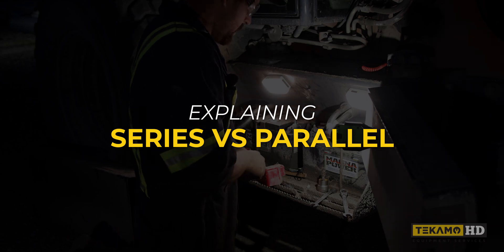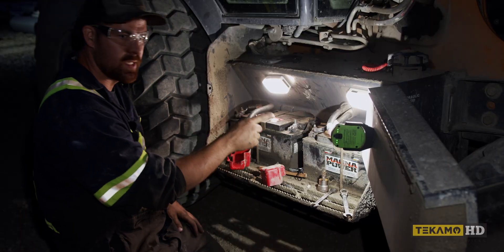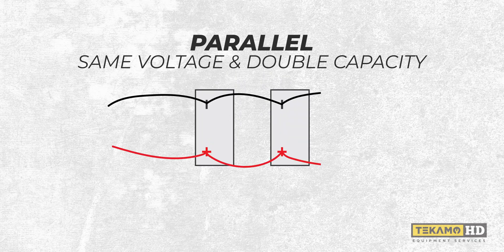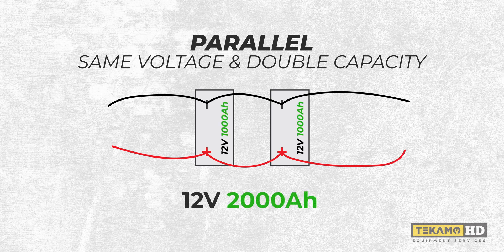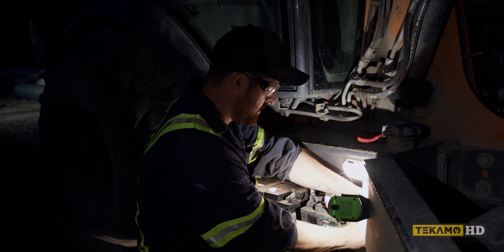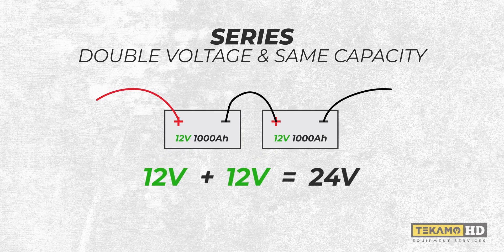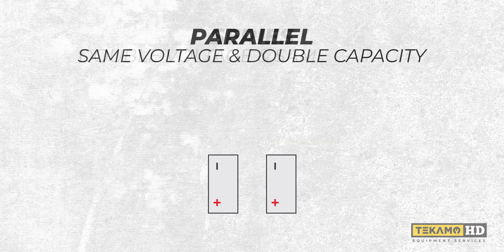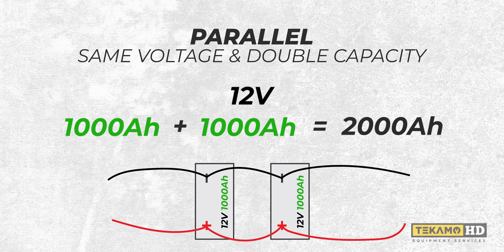Series Parallel Circuits Tutorial - How To Wire Batteries Series Parallel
Curious or confused about a series circuit vs. a parallel circuit? As Cam works on the battery connection for this heavy equipment repair job he discusses the differences between a parallel battery connection and a series circuit. We also have some nifty graphics thrown in to illustrate how to wire batteries series-parallel.

🛠 HEAVY DUTY MECHANIC Q&A
You ask. We answer. No BS. Professional advice on maintenance, repair, and service from an expert heavy-duty mechanic.

Some of the links used in the description will direct you to Amazon, Home Depot, Ohio Power Tool and Ace Hardware. As associates, we earn from qualifying purchases. We make a little from every sale, which goes towards producing more real content with real mechanics.

🌐 PARTNER SITES 🌐